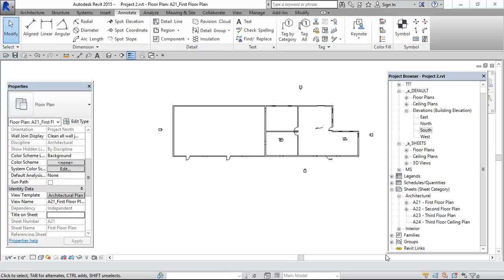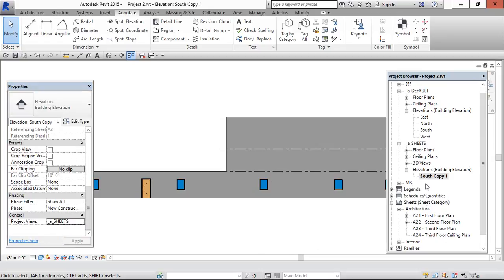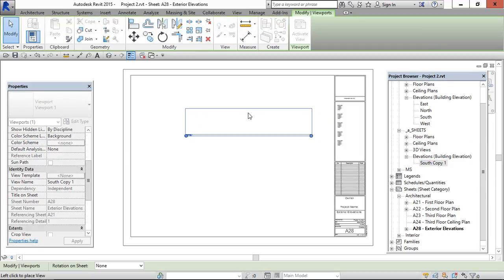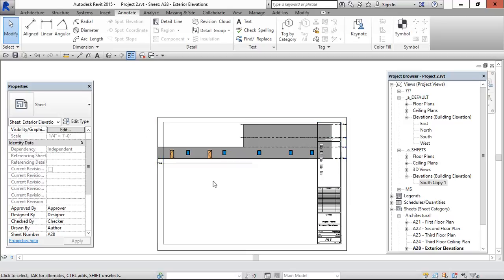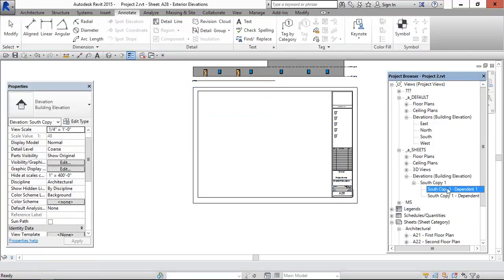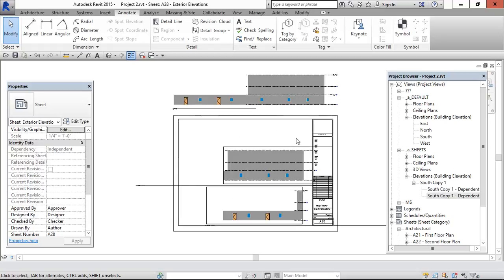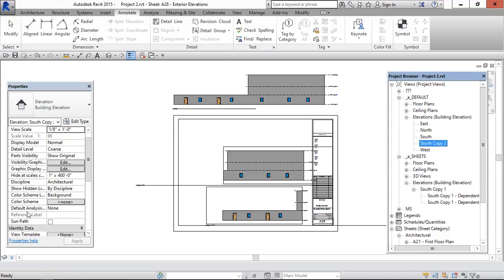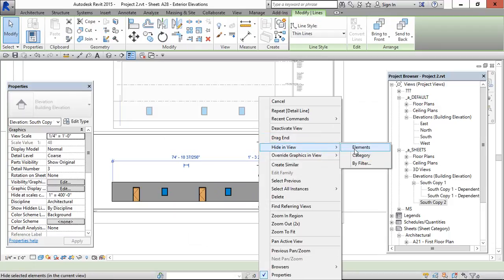Dublicate as Dependent option in Revit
How to use Dublicate as Dependent option in Revit